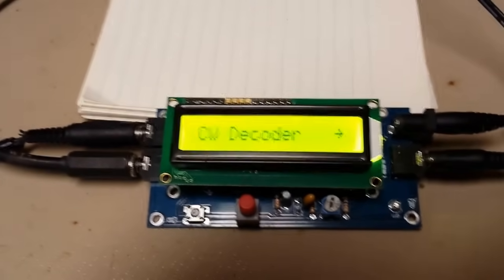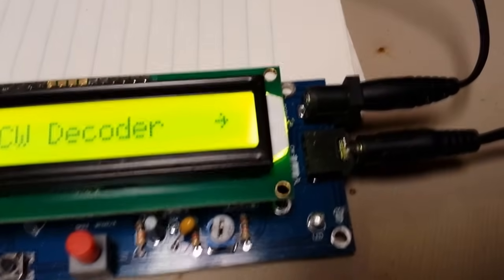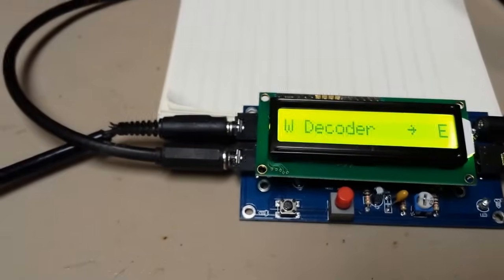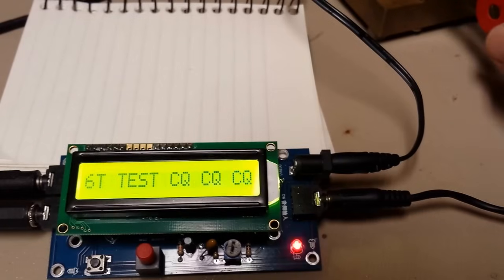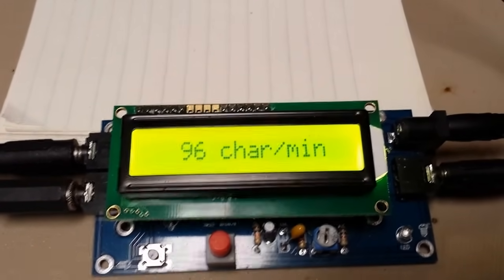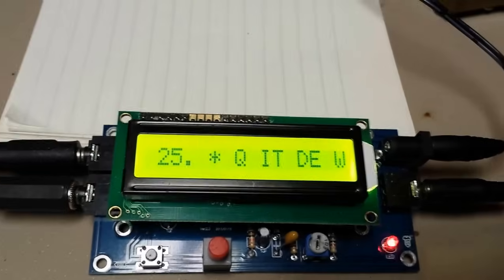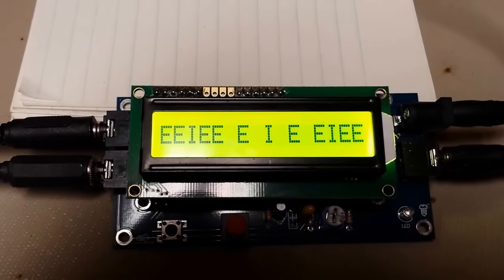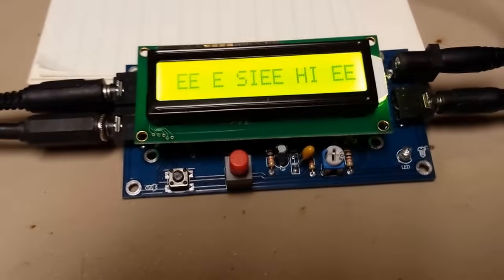Cheap CW Decoder on Ebay